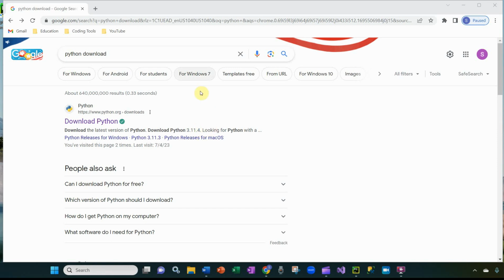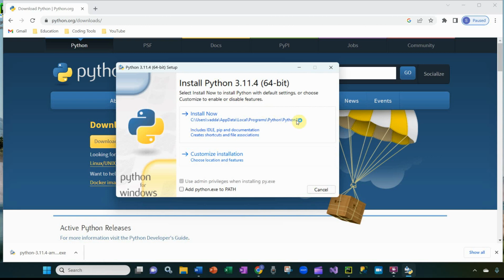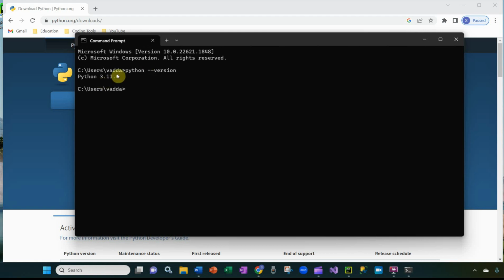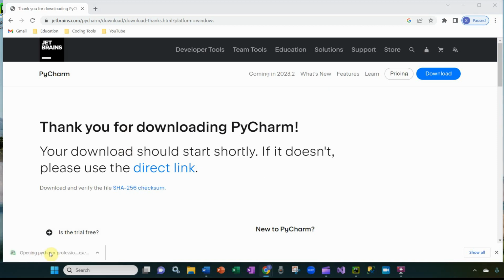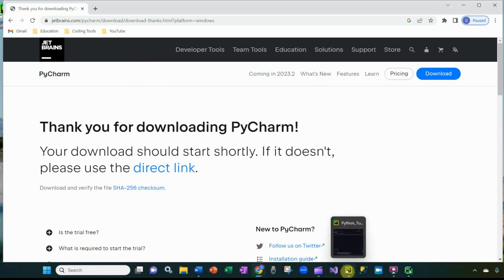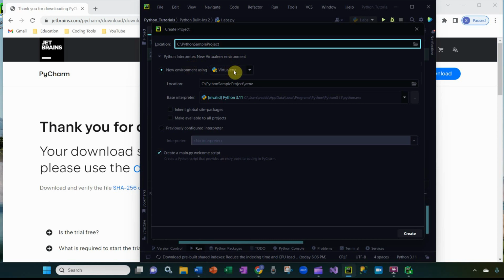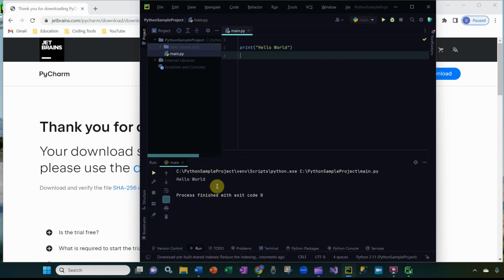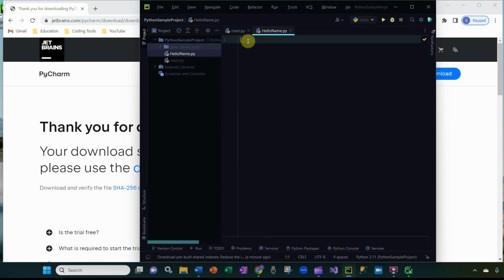INSTALL LATEST PYTHON 3.11.4 AND PYCHARM IDE IN 5 MIN